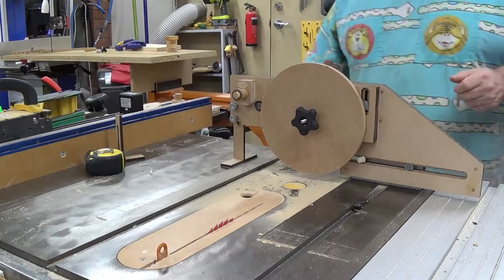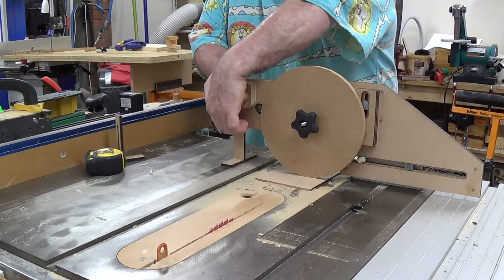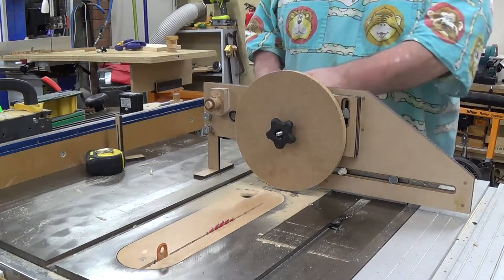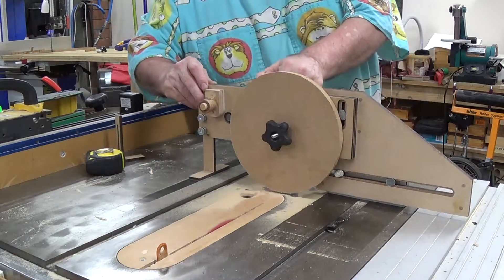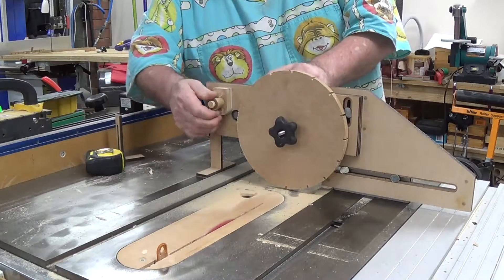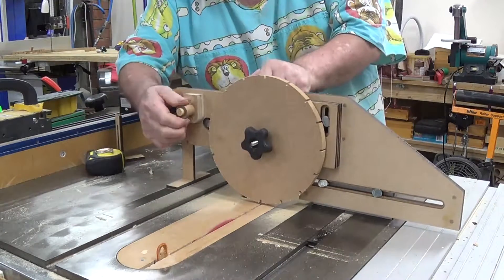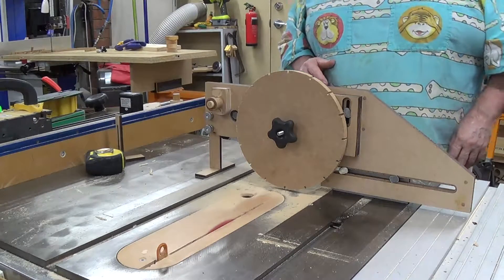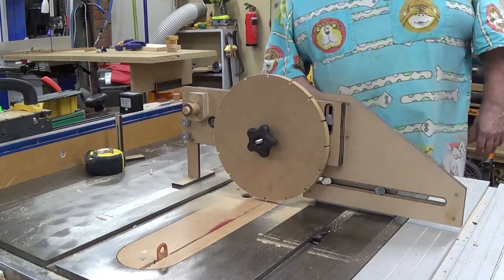Wheel Kerfing jig 9 Incher Part 2 follow up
This is a follow up to my "Wheel Kerfing jig 9 Incher Part1".  With this new configuration, lateral pressure must be maintained to ensure even kerf spacing.  I omitted this in the previous video and screwed it up. This remake corrects my mistake.  I left the other video to highlight potential mistakes and their cosequences.